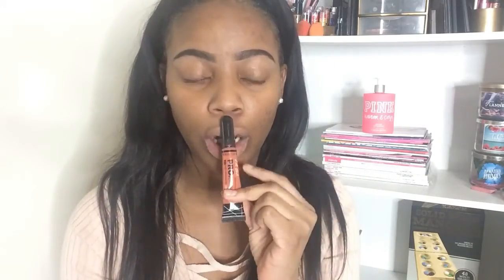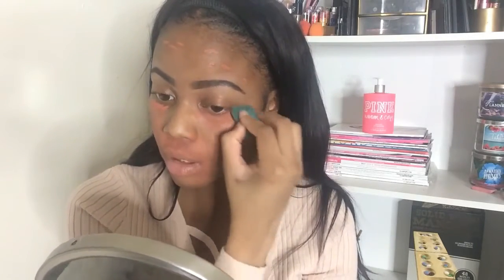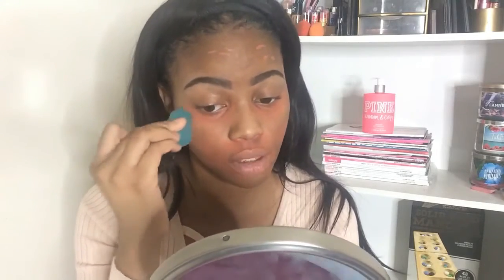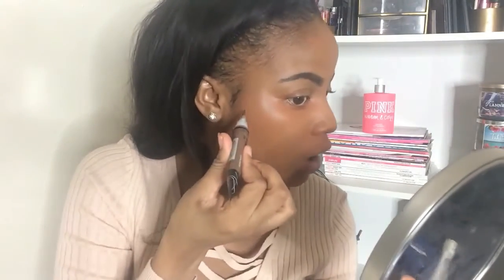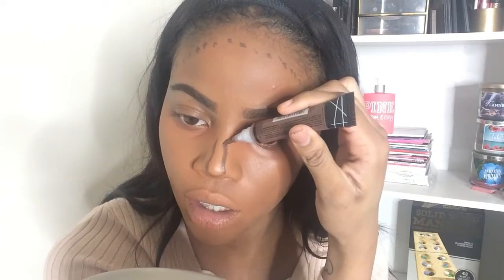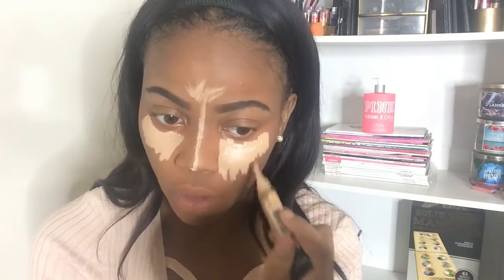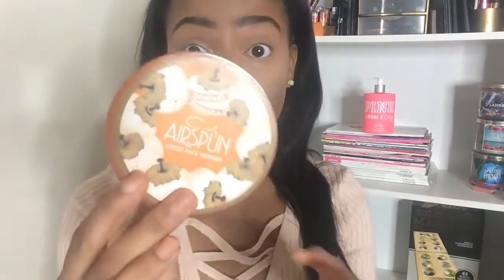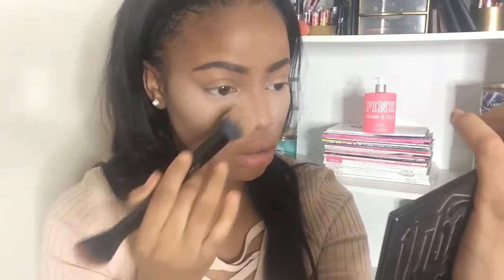FULL COVERAGE FOUNDATION ROUTINE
Hey guys! Here's my updated foundation routine for winter 2016! Hope you enjoy!

Hard Candy SHeer Envy Primer
L.A. Girl Pro Conceal | "Orange Corrector"
L'Oreal True Match Foundation | "Soft Sable"
L.A. Girl Pro Conceal | "Mahogany"
L.A. Girl Pro Conceal | "Yellow Corrector"
KVD Lock-It Concealer | Medium 26 or "Original Tan"
Airspun Loose Face Powder | "Honey Beige"
L'Oreal True Match Super Blendable Powder | "Soft Sable"

I N T R O : Unfold x Alina Baraz

O U T R O : Let Your Hair Down x Mag!c

- C O N N E C T    W -    M E ! -

-Where do you live? Illinois (chicagoland area)

-Camera used to film? Canon EOS Rebel T5i

-What grade are you? College junior, first semester

If you made it to the end of this comment another look you'd like me to do

My channel is a place for us to chill, talk makeup, life, fashion, be real and honest with each other. I pride myself on being credible and trustworthy , so if a video is sponsored it will be mentioned in the video. It is illegal to do a sponsored video and not let your subscribers know. Do not be afraid to give me constructive criticism ; I am always looking for ways to improve my channel , and you guys ARE my audience. However , any comment being blatantly rude or disrespectful to me or others in the comment section will most likely be removed and you'll be blocked and reported. Fill your lives with love and positivity. And most importantly , remember the golden rule.